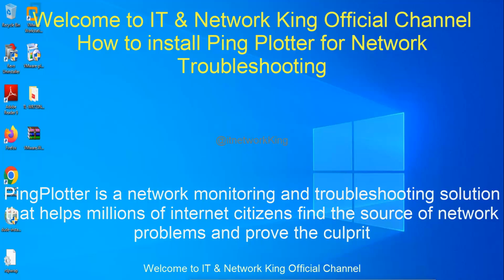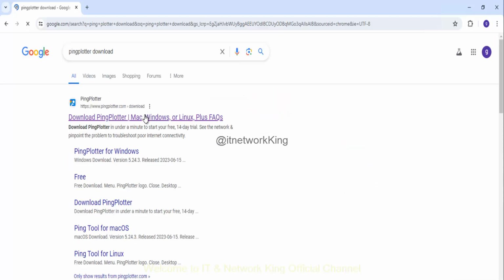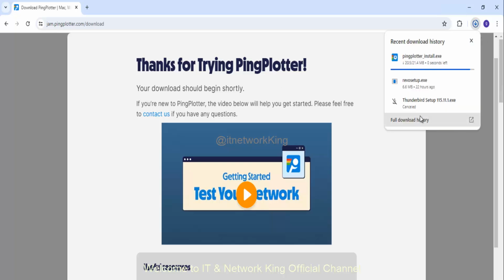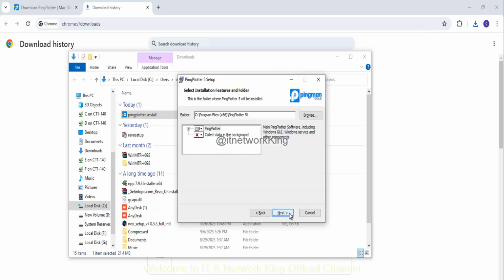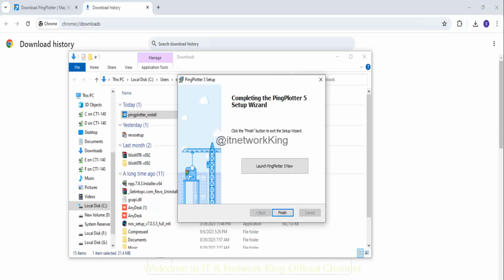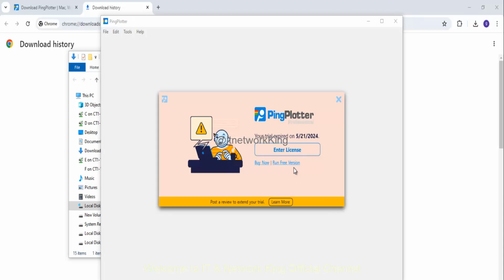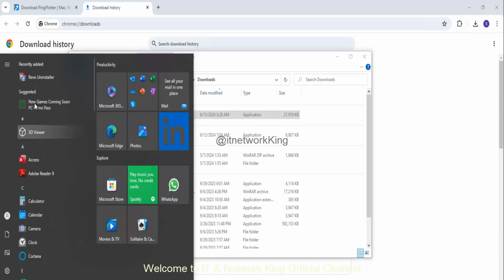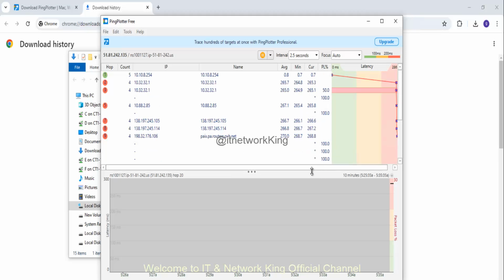How to Install & Download Ping Plotter for Network Troubleshooting.